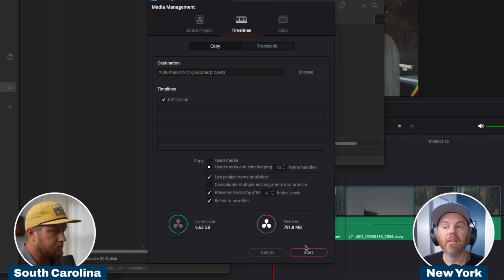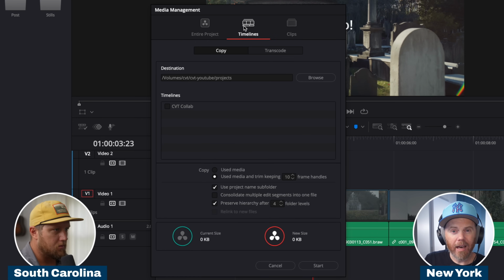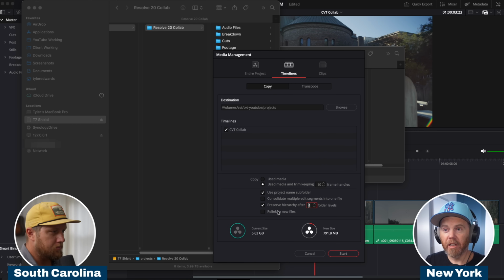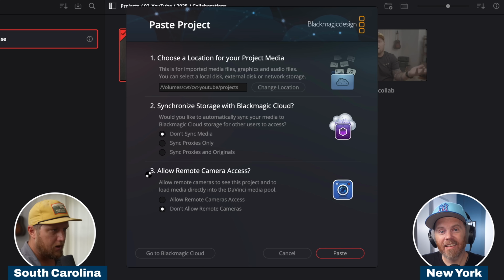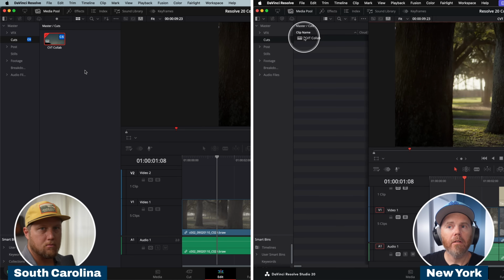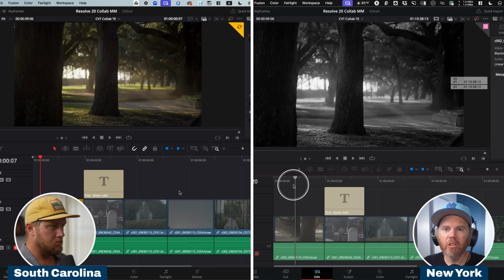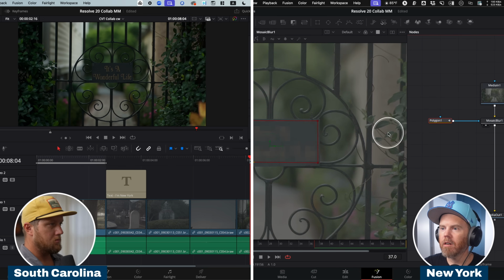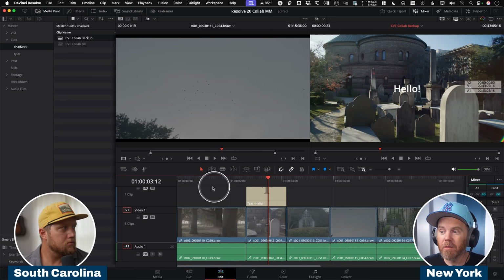SHRINK Footage but KEEP QUALITY for Resolve Collaboration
Learn how to media manage raw footage in DaVinci Resolve 20 for cloud collaboration using LucidLink for the footage and Blackmagic Cloud for the multi-user collaborative project library.

00:00 - How to Media Manage for Remote Collaboration
01:03 - Invite Collaborator to LucidLink Filespace
01:55 - Blackmagic Cloud Project Library Invite
02:36 - Media Management
05:51 - Sponsor Segment
06:51 - Preserve folder hierarchy
08:03 - Copy Project File to Cloud
09:34 - Enable Mult-User
11:14 - Resolve Collaboration Tips
16:34 - Fusion Collaboration
17:40 - Add New Assets Remotely
18:29 - Time Zone Advantage
19:04 - Anyone can Render
19:56 - What if Resolve Crashes?